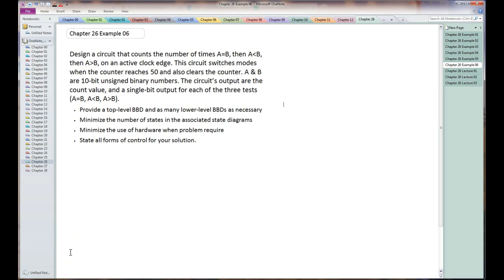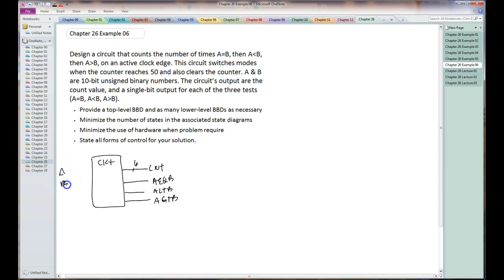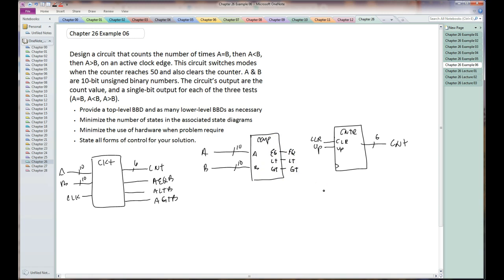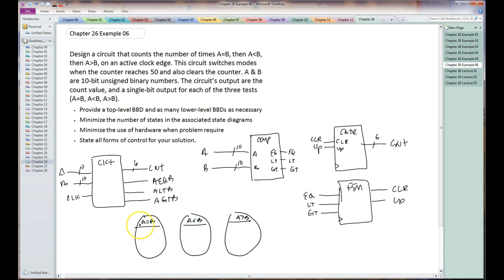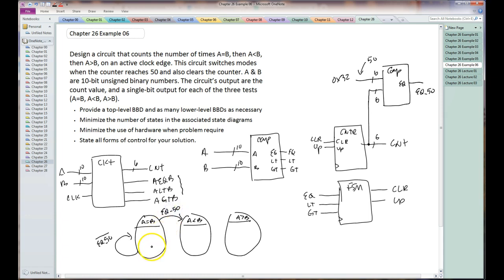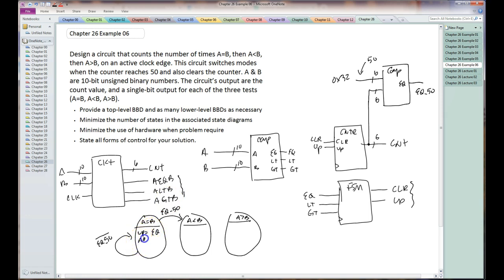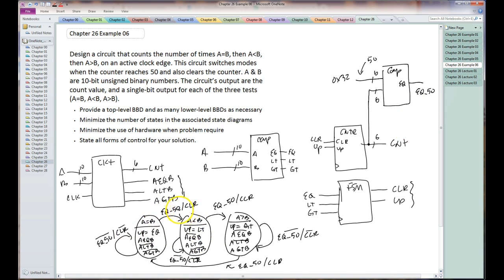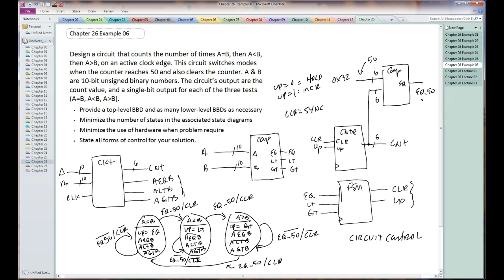Chapter_26_Example_06